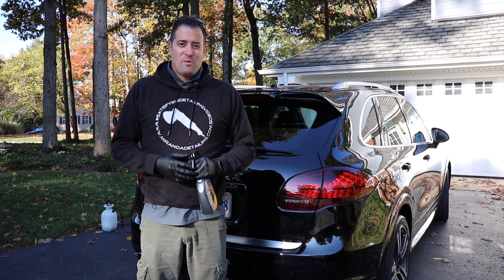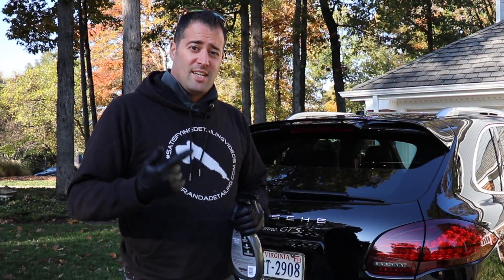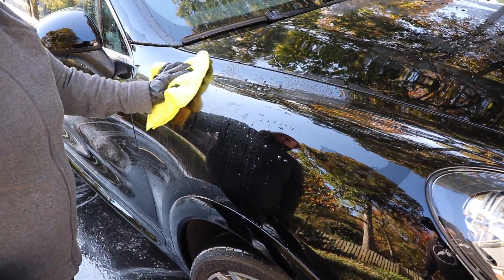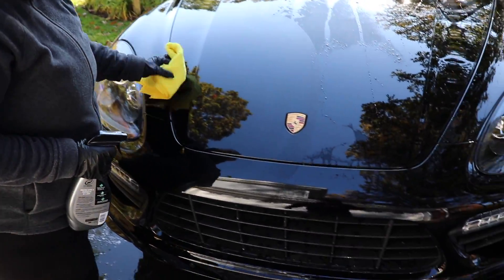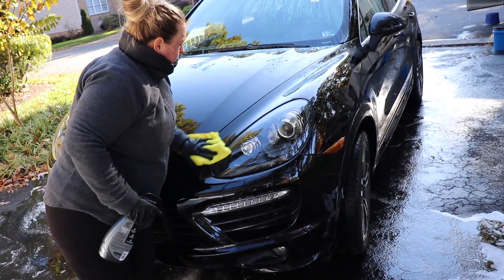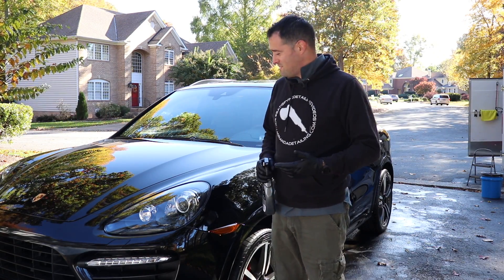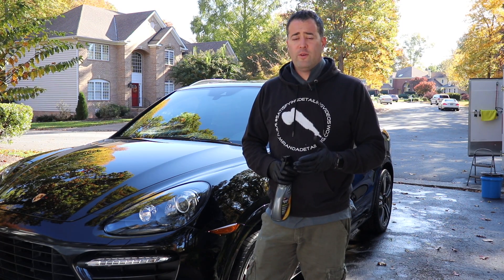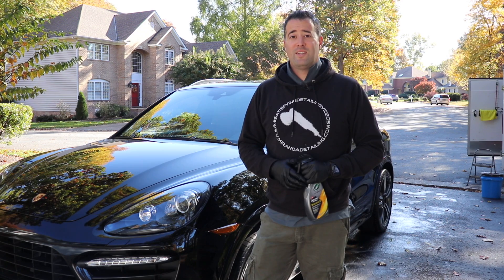Turtlewax Hybrid Solutions Ceramic Wet Wax / Porsche Cayenne GTS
Turtlewax Hybrid Solutions Ceramic Wash and Wax
Turtlewax Hybrid Solutions Ceramic Spray Coating
Turtlewax Hybrid Solutions Ceramic 3-in-1 Detailer
Turtlewax Hybrid Solutions Ceramic Polish and Wax
Turtlewax Hybrid Solutions Ceramic Wet Wax

Hose Nozzle

🔦Lights
4 Pack LED Shop Lights 3600 Lumens 5000k
5500K Photo Studio Light

3D Orange Degreaser
303 Aerospace Protectant